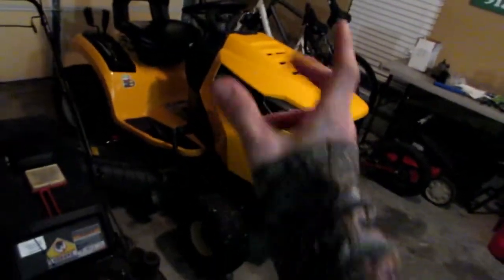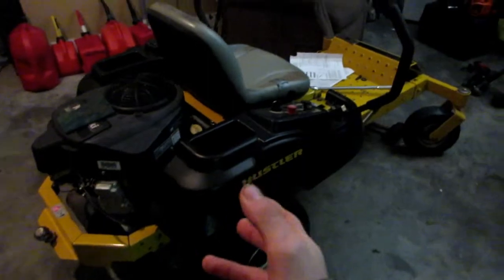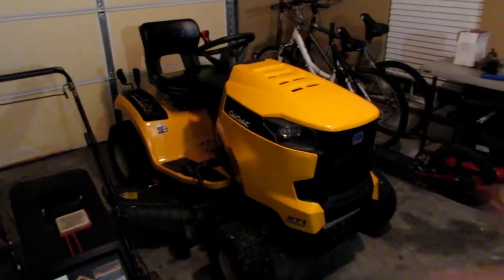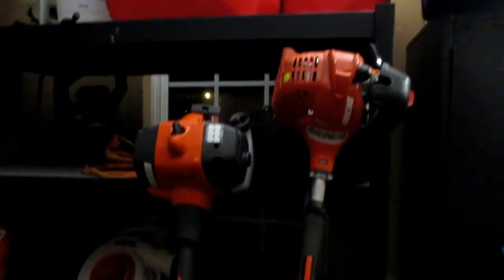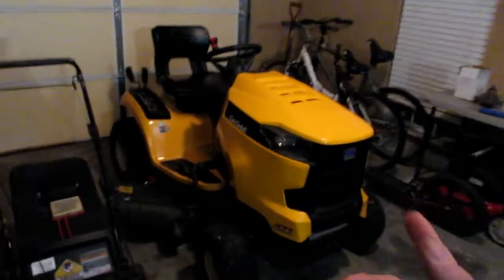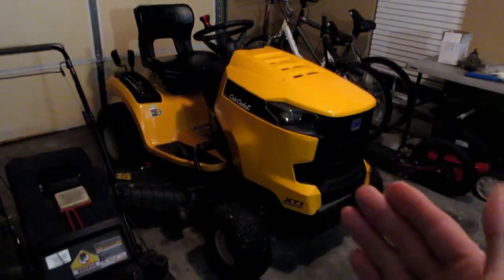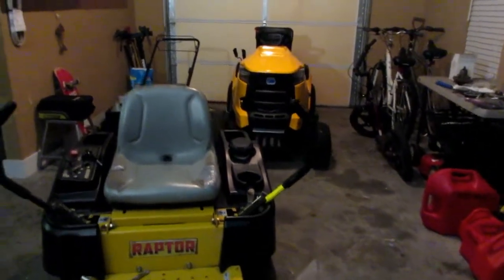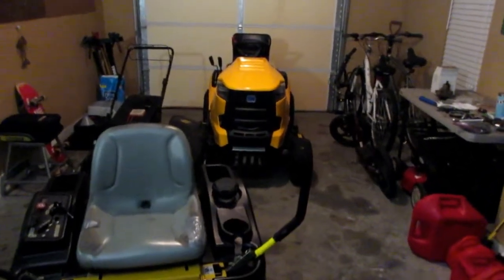My 2019 Lawn care Goals and workshop setup!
fixed the watermark from the original upload